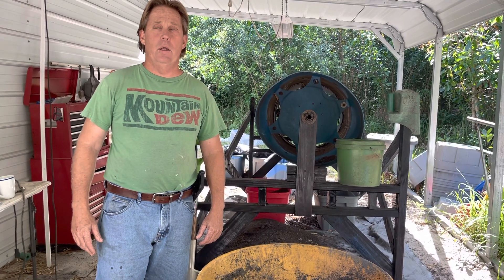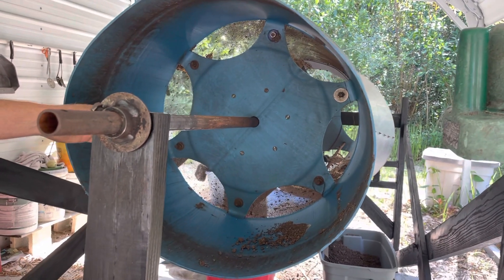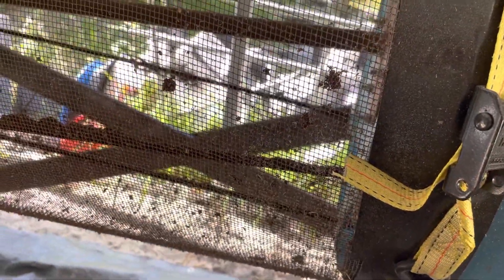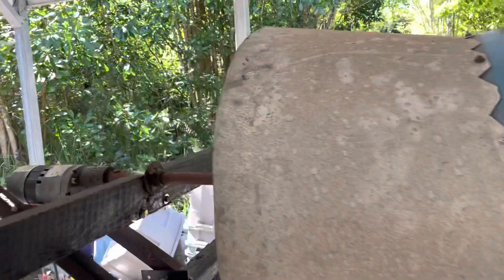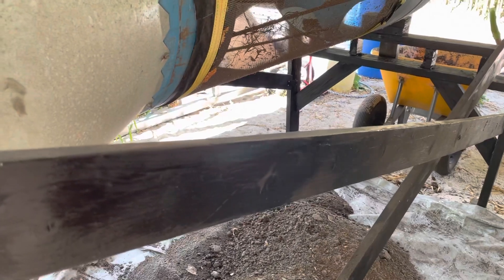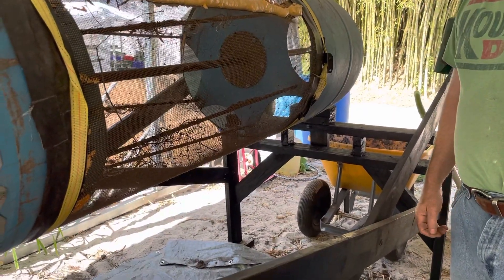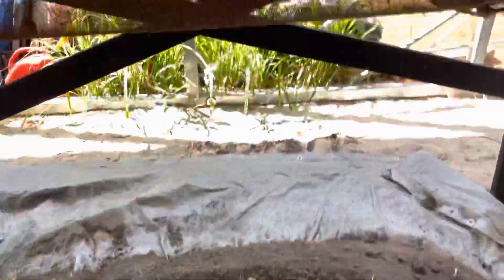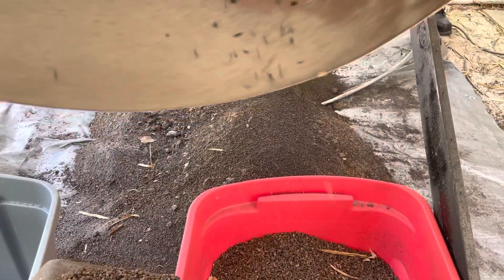Sifting worm castings